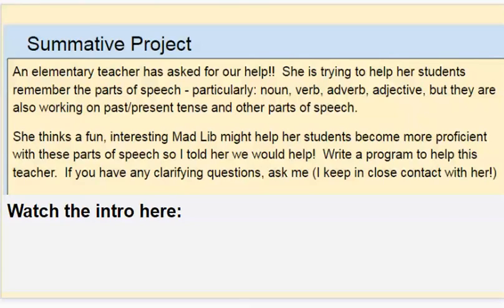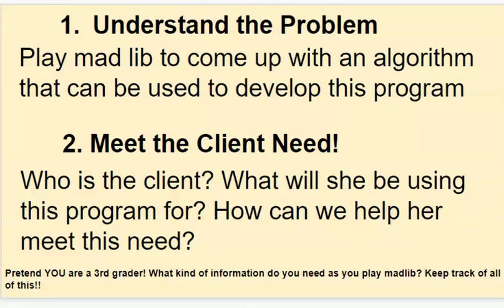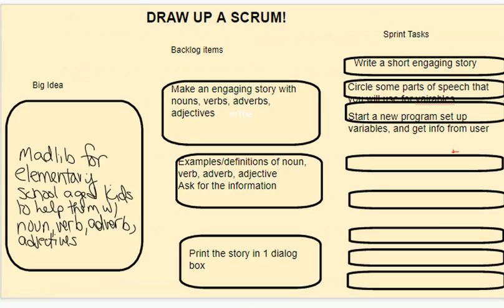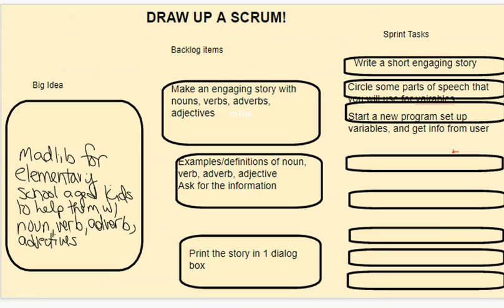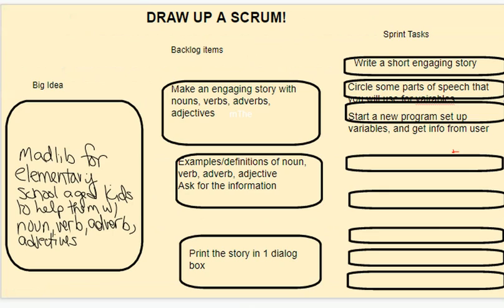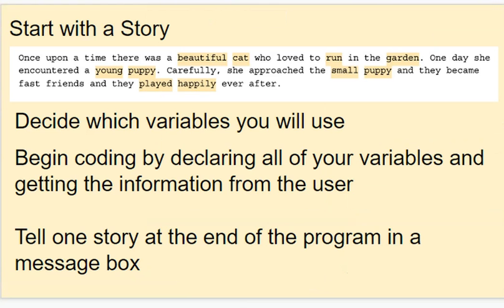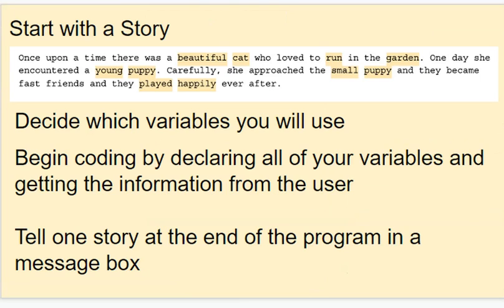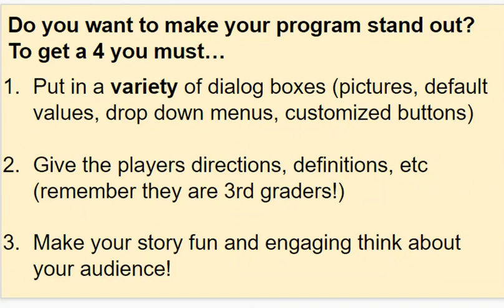Madlib program intro